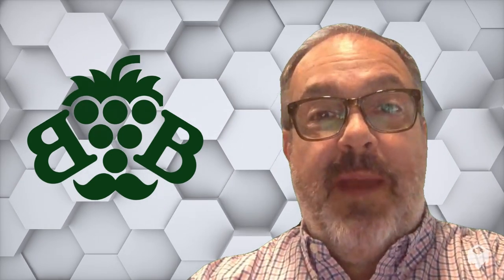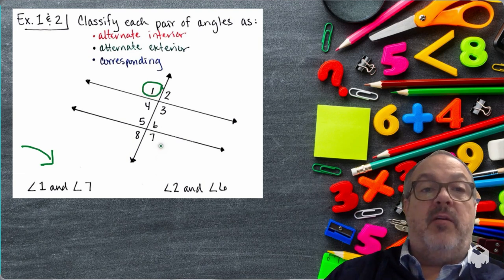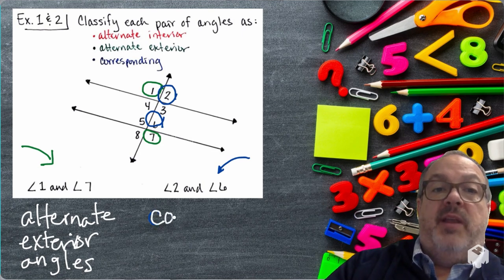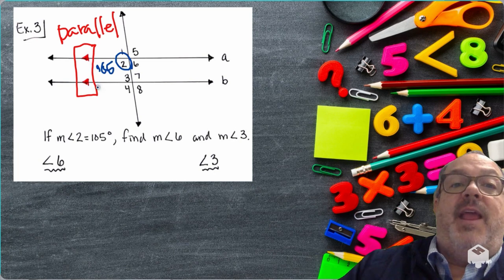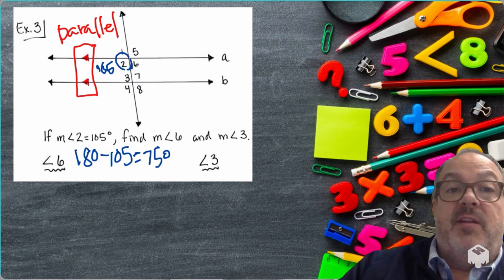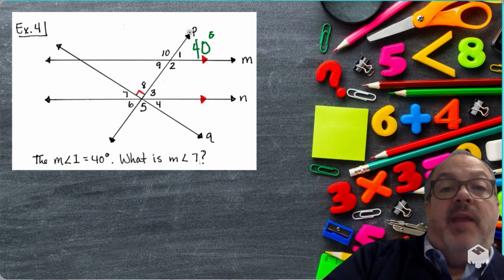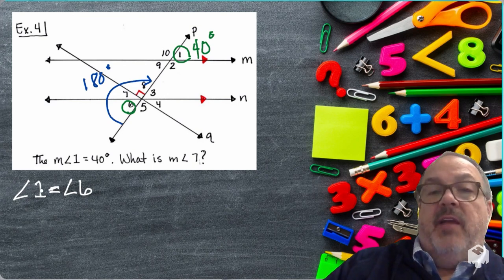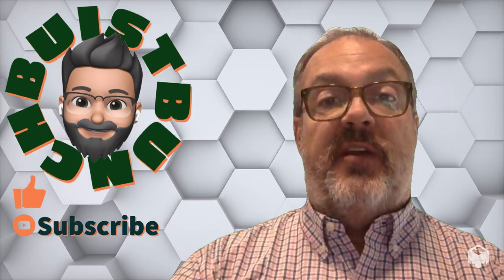Lesson 5.1 Lines